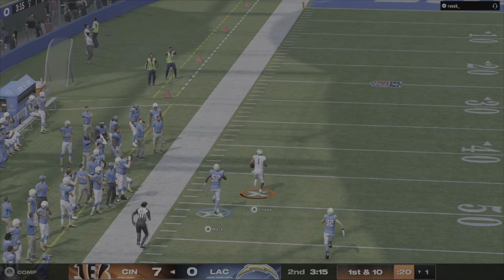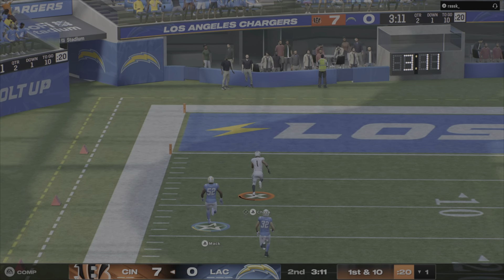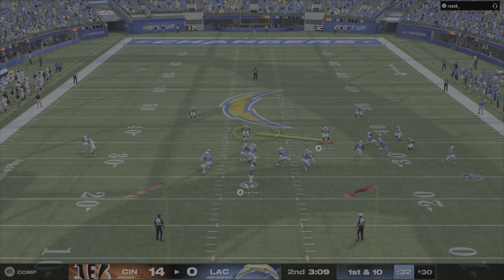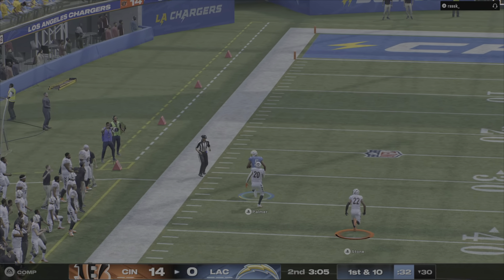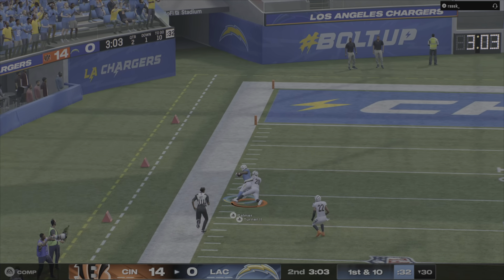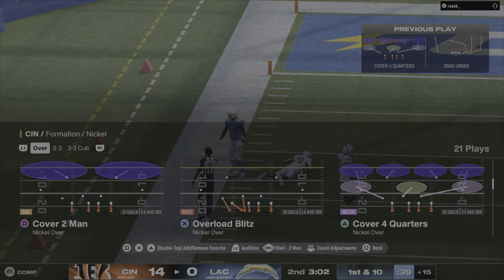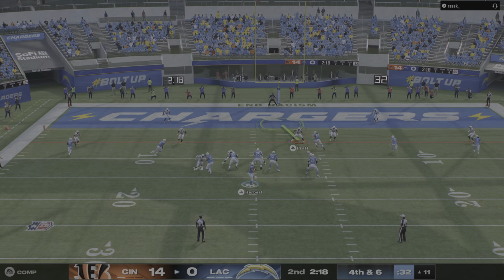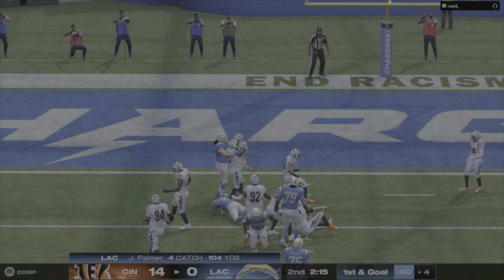Chargers vs Bengals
Too much me